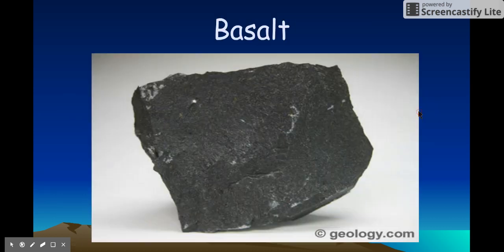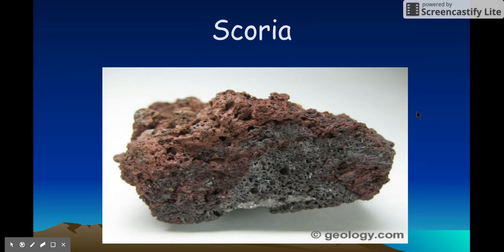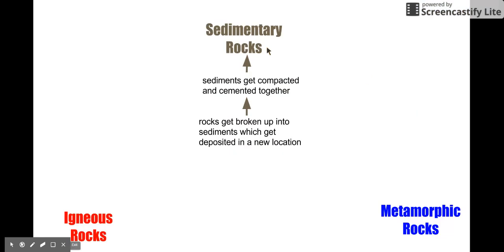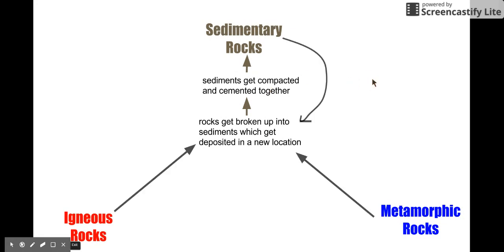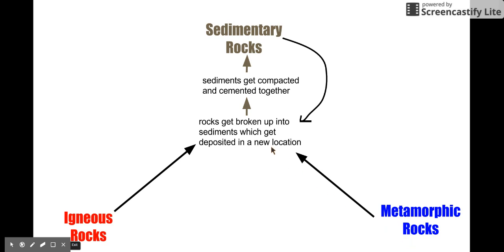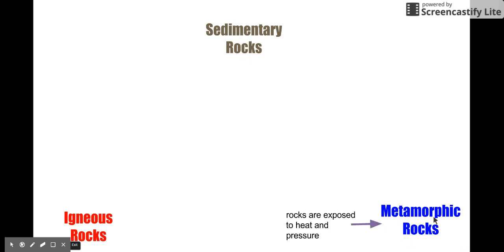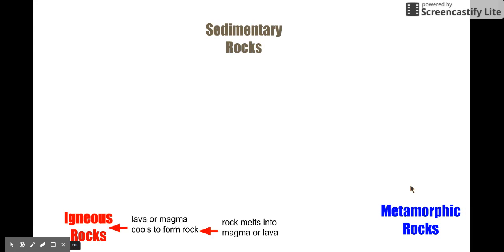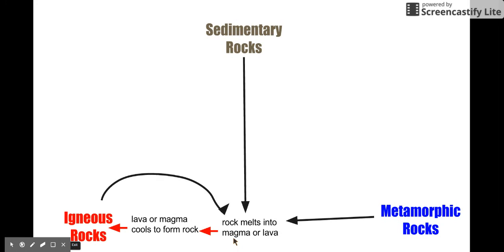Ch 6 sec 2 part 2